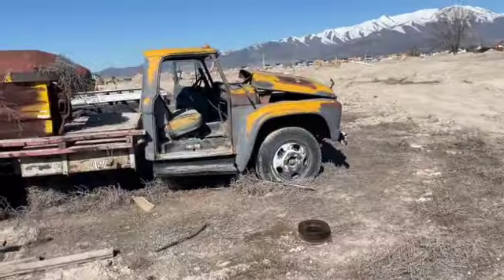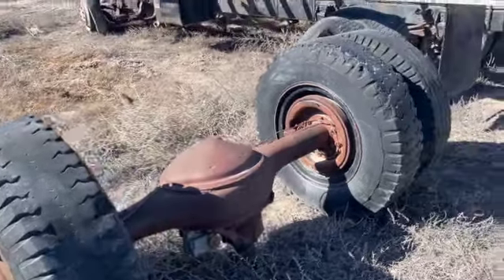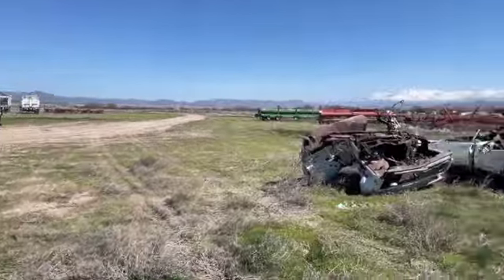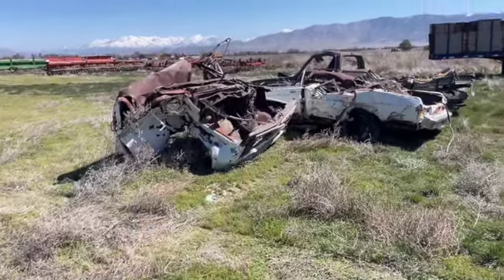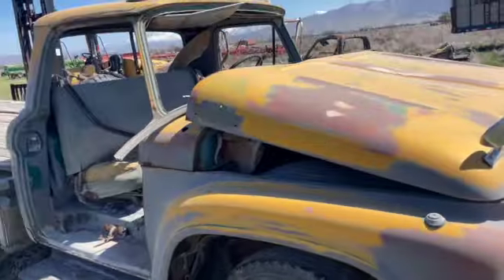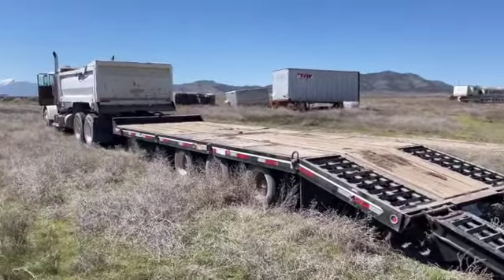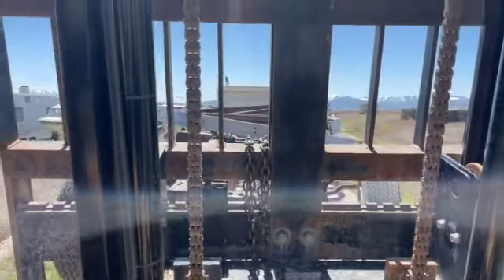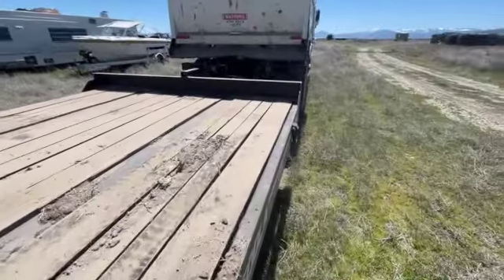Junk sale! Ok, more like junk removal. But seriuosly have some stuff if you want.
Moving the stuff off the old sod farm finally and we need it gone. So an offer has been given, Before the next week is out, come let's, make a deal.  ,m